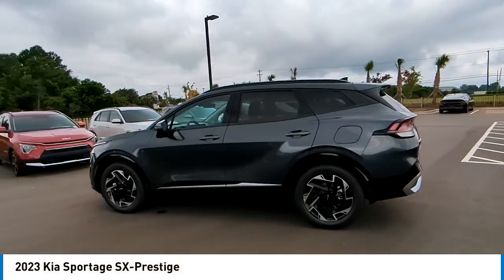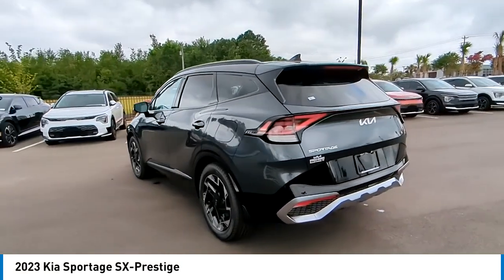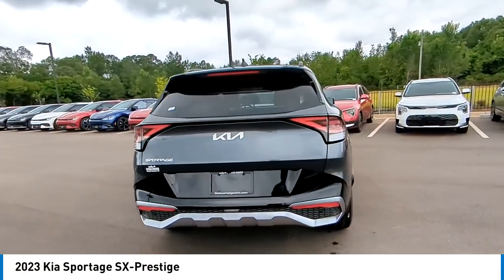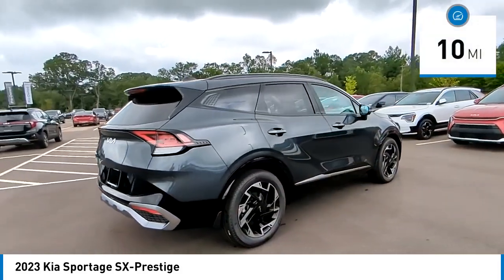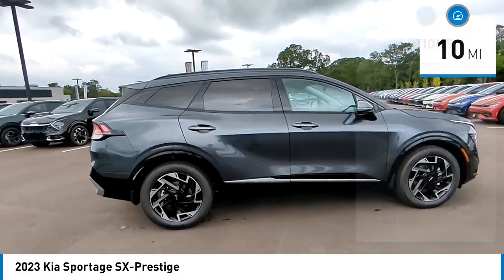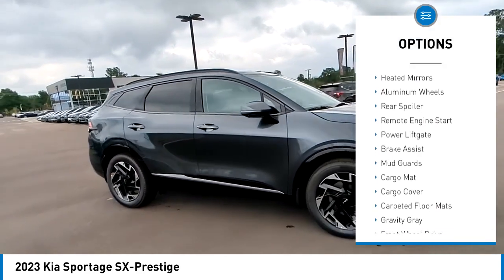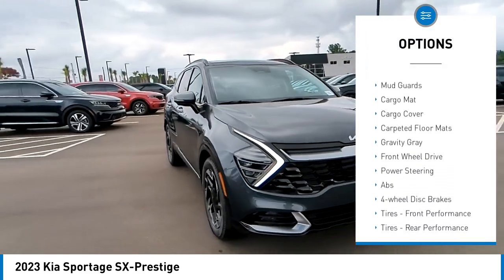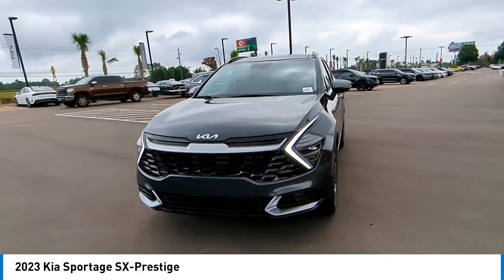2023 Kia Sportage K10871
2023 Kia Sportage SX-Prestige

Gravity Gray 2023 Kia Sportage SX-Prestige FWD 8-Speed Automatic I425/32 City/Highway MPGWhile every effort has been made to ensure display of accurate data, the vehicle listings within this web site may not reflect all accurate vehicle items. All Inventory listed is subject to prior sale. The vehicle photo displayed may be an example only. Pricing throughout the web site does not include any options that may have been installed at the dealership. Please see the dealer for details. Vehicles may be in transit or currently in production. Some vehicles are shown with optional equipment. See the actual vehicle for complete accuracy of features, options & pricing.